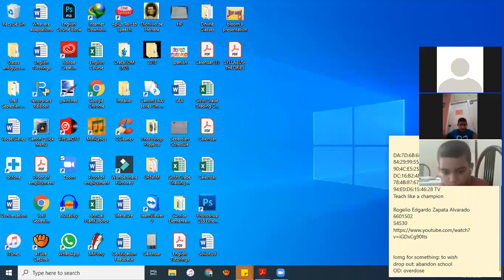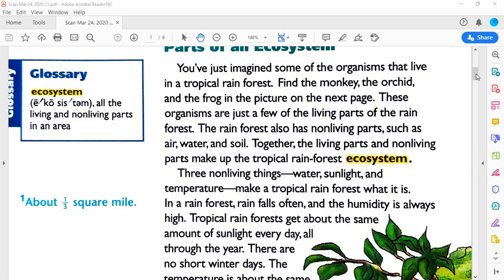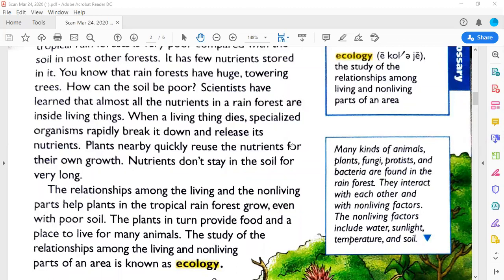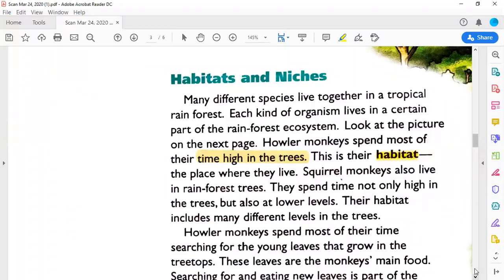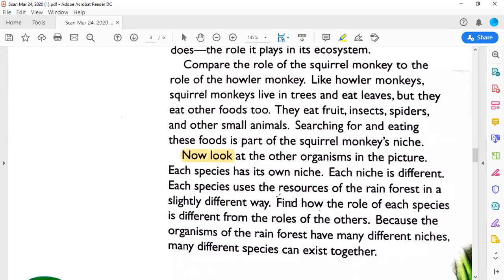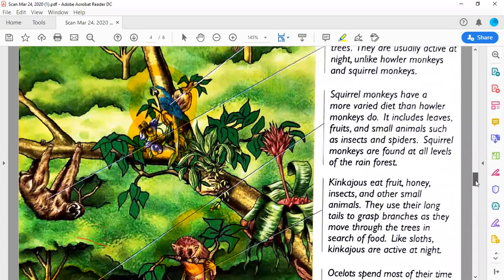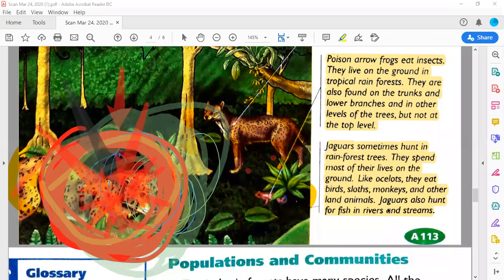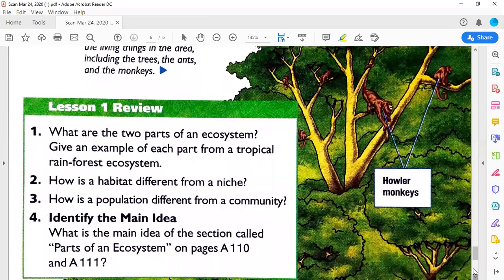5th Grade/Science lesson 1